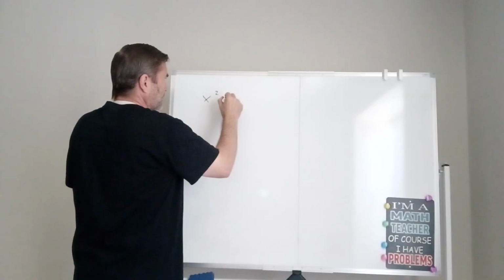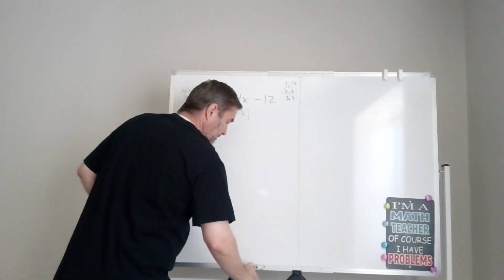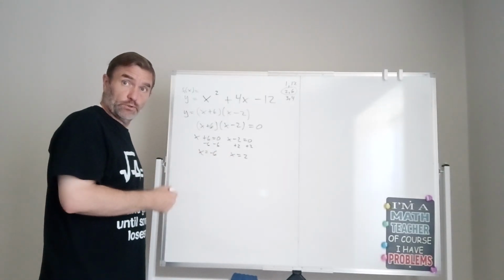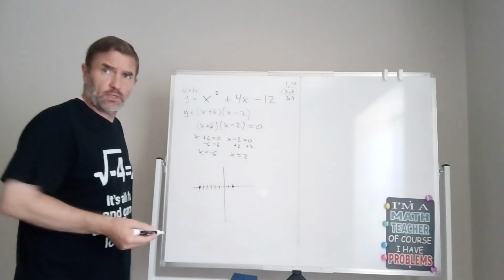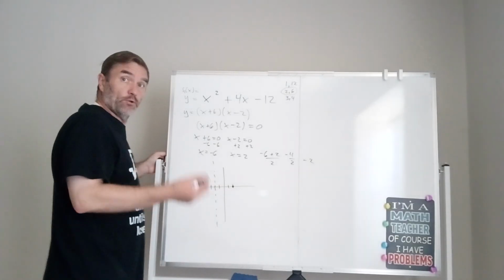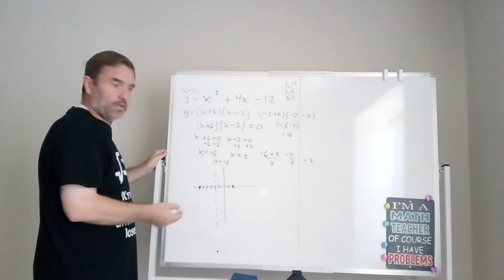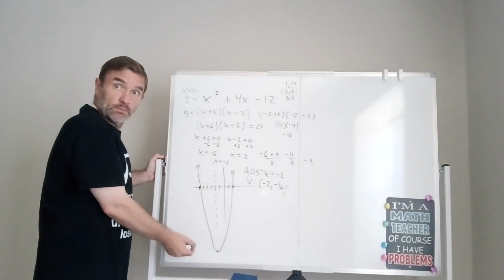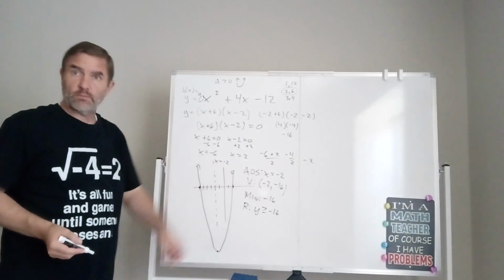Intercept Form of a Quadratic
Graphing a quadratic equation in intercept form.